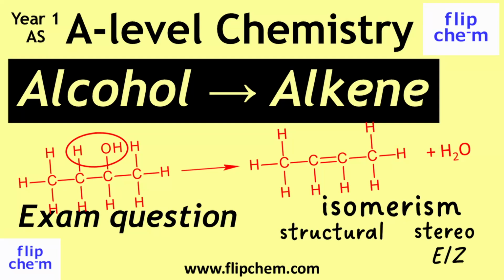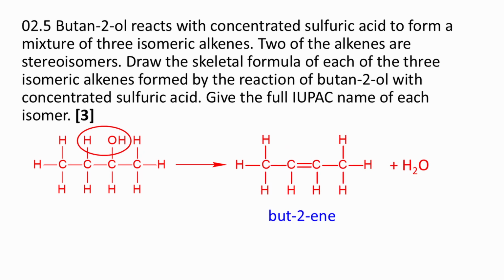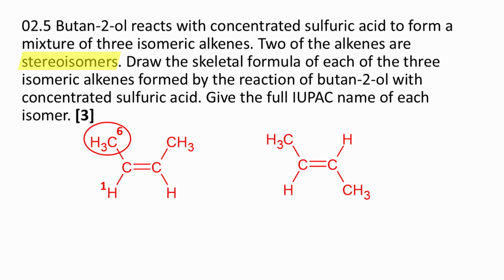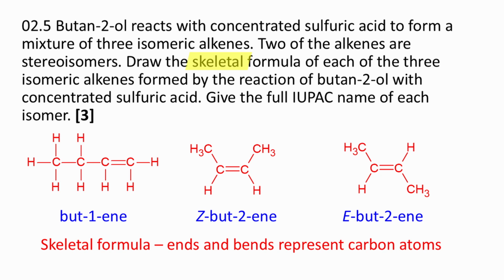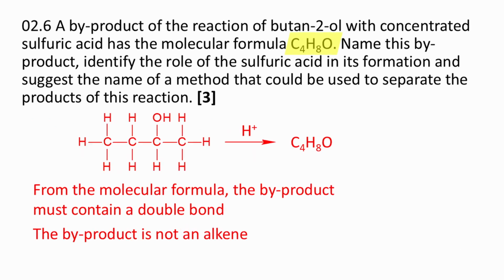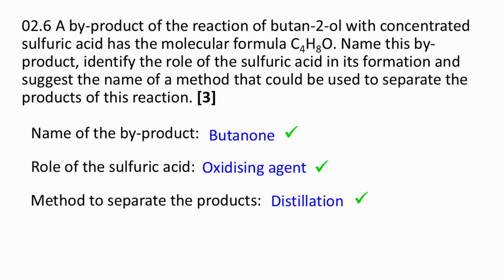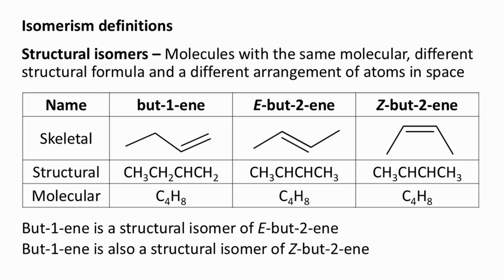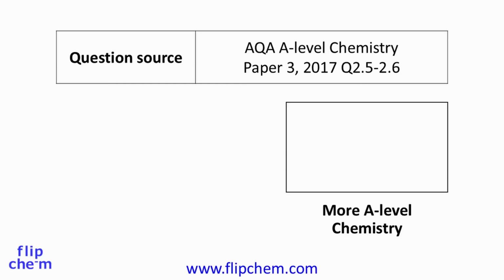Reactions of alcohols, isomerism in alkenes, structural and stereo (E/Z)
A-level chemistry exam question walk through.

In the first part, we look at the dehydration of an alcohol to form a mixture of isomeric products. The alkene products are named with skeletal formulae. There is also a description of how to assign priority groups using CIP rules to identify E/Z stereo isomers.

In the second part we look at the oxidation of a secondary alcohol to form a ketone and identify the method used to separate all of the products of the reaction between butan-2-ol and concentrated sulfuric acid.

In the final part of the video, there is a recap of the definitions associated with isomerism linked to the compounds in the answer.

Question source: AQA A-level chemistry, Paper 3, 2017 Q2.5-2.6